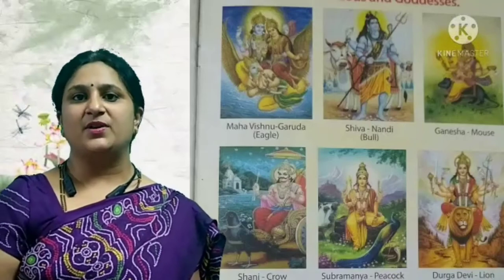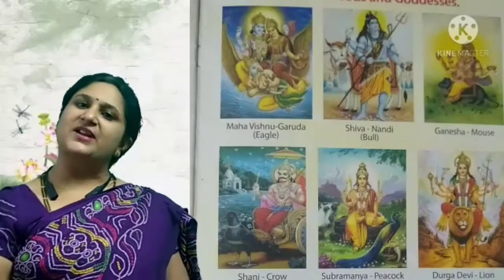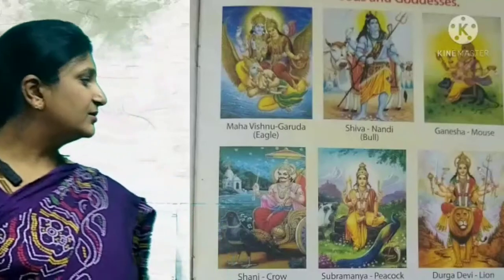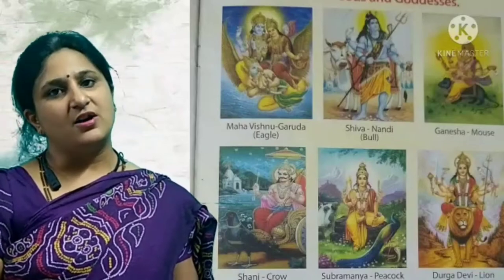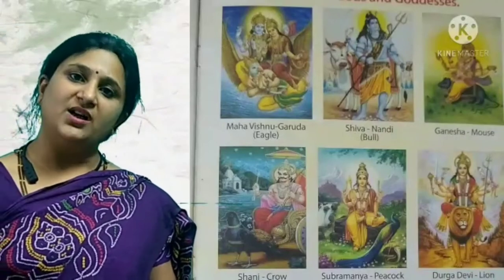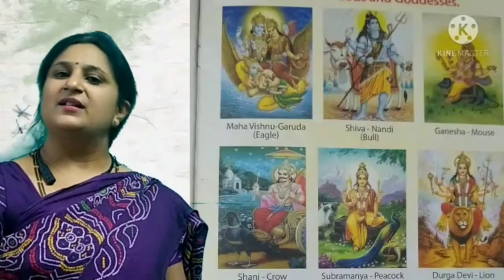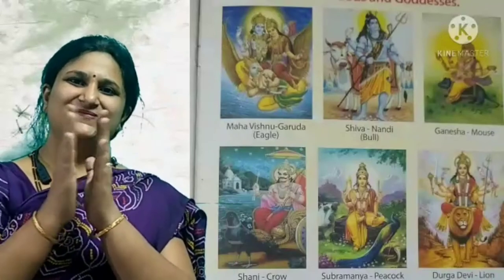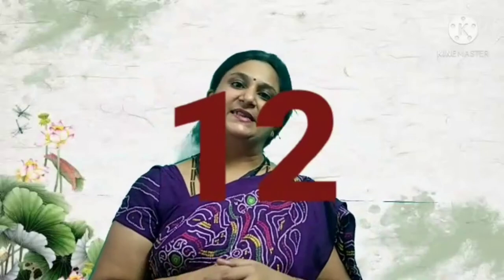LKG GK 20 03 2021